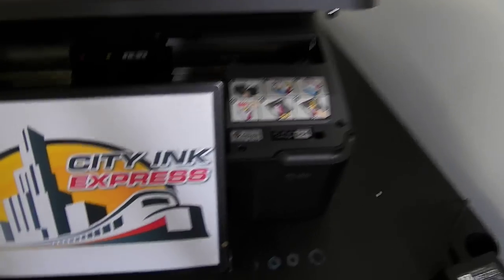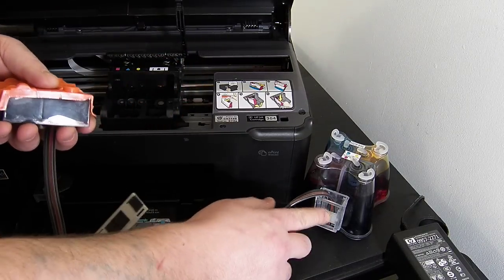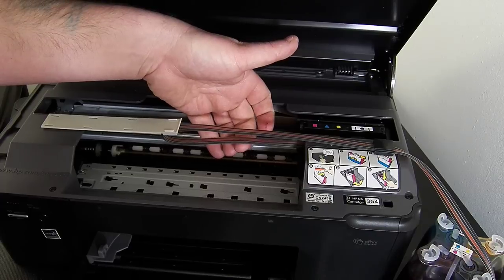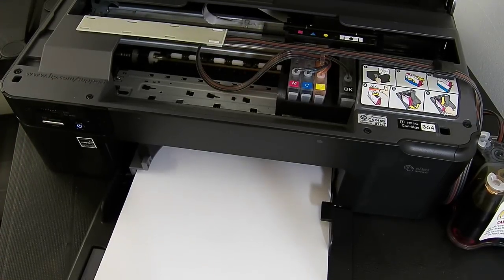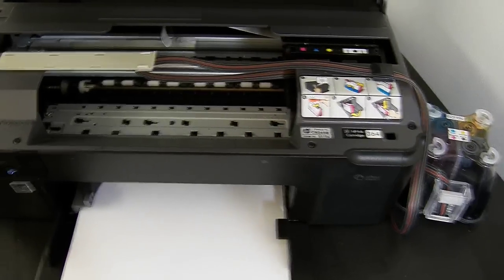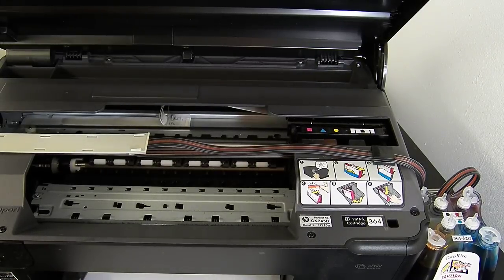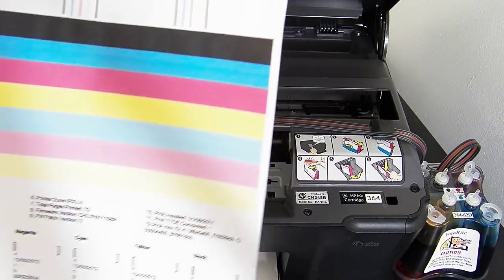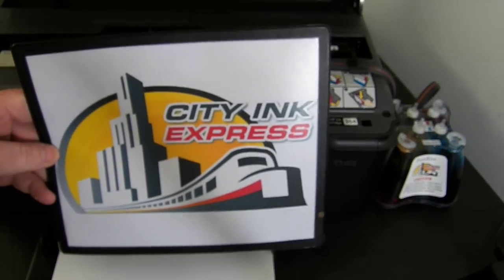HP Photosmart B110a Ciss continuous ink system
Cityinkexpress Review HP Photosmart B110a Ciss continuous ink system